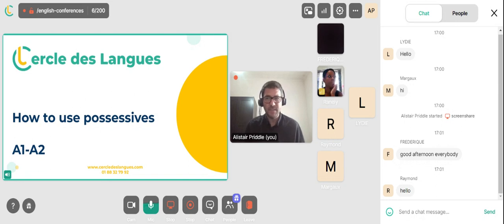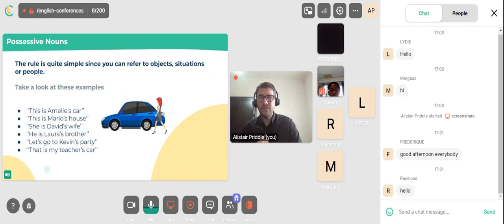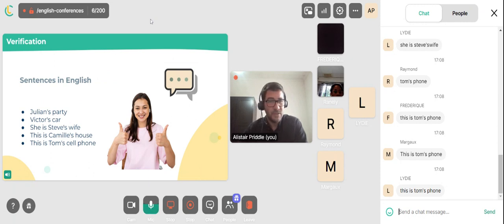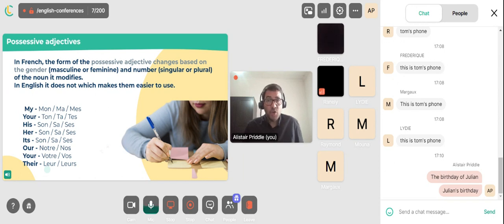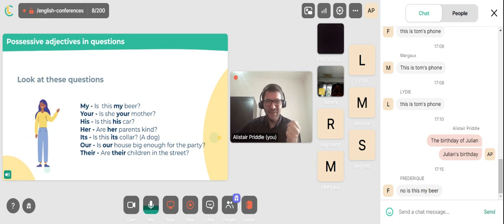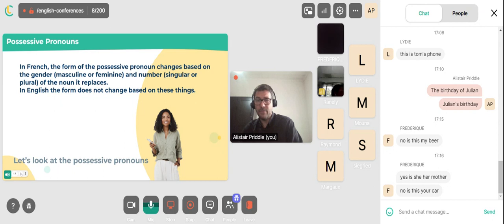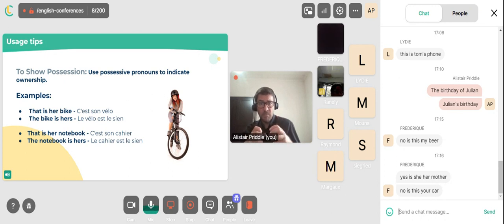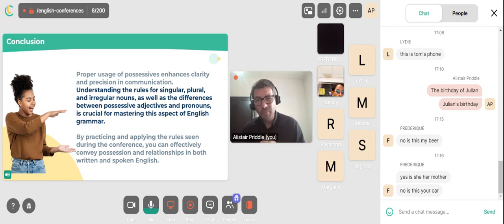Possessives in English | Les Possessifs en Anglais | Apprendre Anglais | Replay Webinaire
📘 Unlock the essentials of using possessive forms in English with our webinar 'Mastering Possessives in English' (Maîtriser les Possessifs en Anglais), designed for beginner English learners. This replay from Le Cercle des Langues delves into possessive nouns, adjectives, and pronouns, providing you with the tools to express ownership and relationships clearly and effectively.

What You Will Learn:

- Understand how to form possessives with nouns by adding an apostrophe and 's', and learn to distinguish between singular and plural possessives.
- Get a grasp on how to use possessive adjectives like 'my', 'your', 'his', 'her', 'its', 'our', 'their' to describe ownership of objects in relation to the speaker and others.
- Explore how to replace nouns with possessive pronouns like 'mine', 'yours', 'his', 'hers', 'ours', 'theirs' to avoid repetition and clarify ownership.
- Practical Usage Examples: Through practical examples and interactive exercises, learn how to seamlessly incorporate possessive forms in everyday communication.

🔗 Possessives are crucial for precise and effective English communication, whether you're talking about personal belongings, relationships, or professional contexts.

💡 Enhance your English with Le Cercle des Langues to explore our language courses tailored to all levels. Our interactive courses focus on practical usage and real-world applications to help you excel in English.

📚 If this webinar on possessives has helped you to better understand and apply possessive forms in English, please like, share with your friends who are learning English, and subscribe for more informative and practical content. 🔔